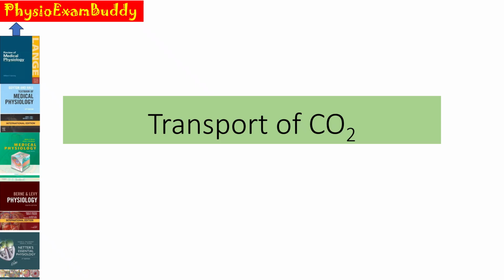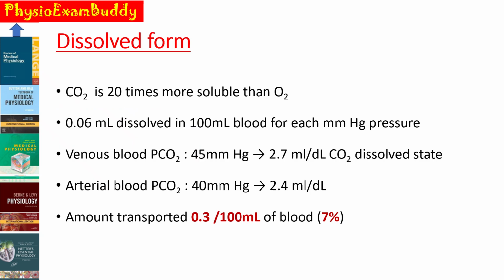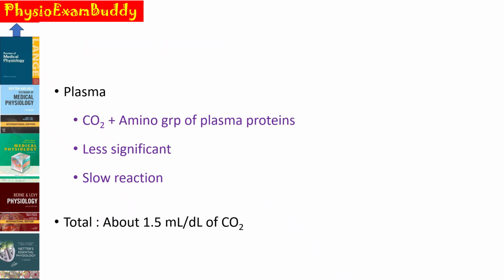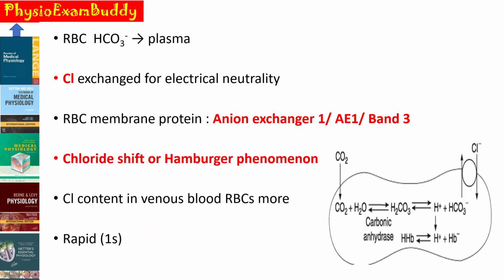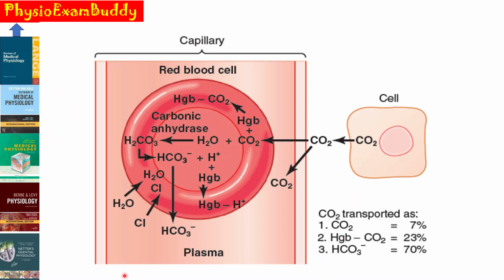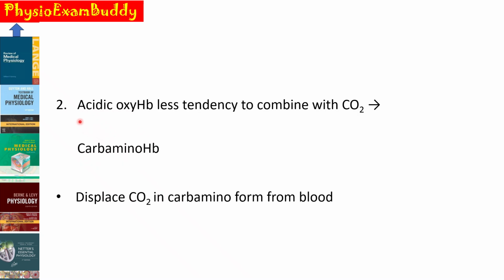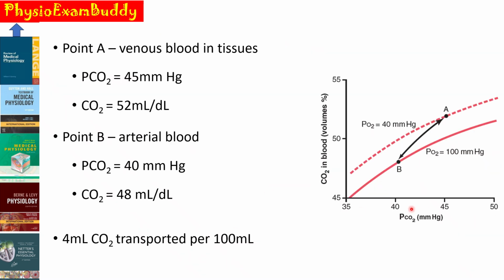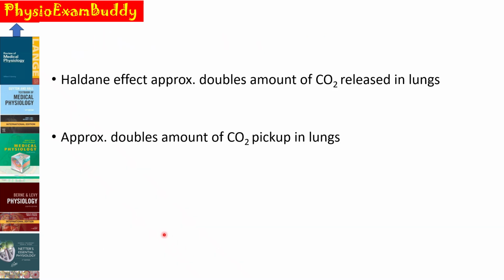Carbondioxide Transport | Gas transport | Haldane Effect